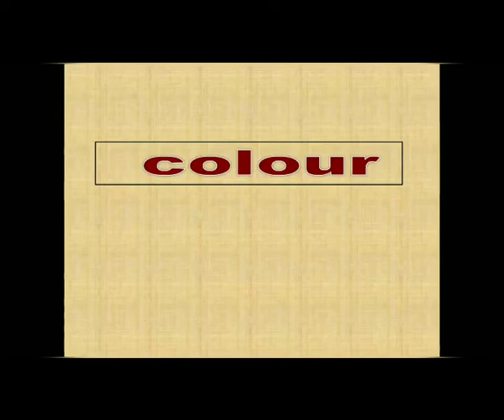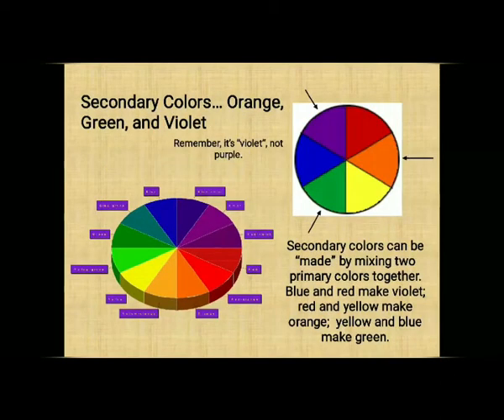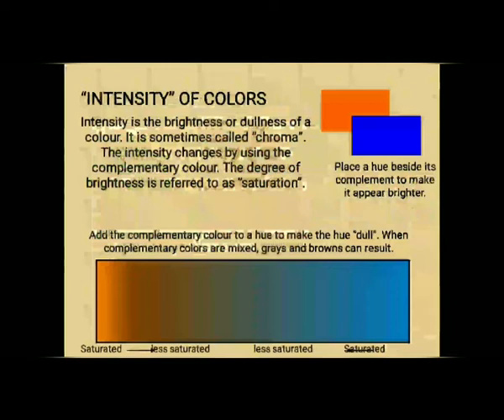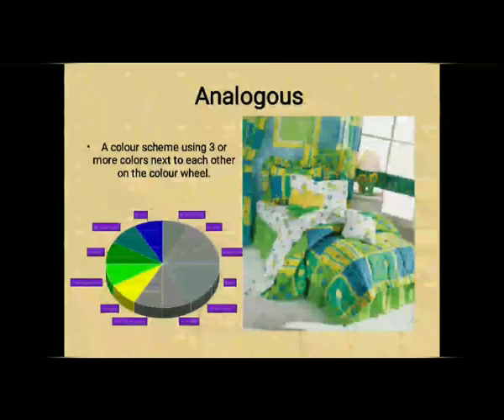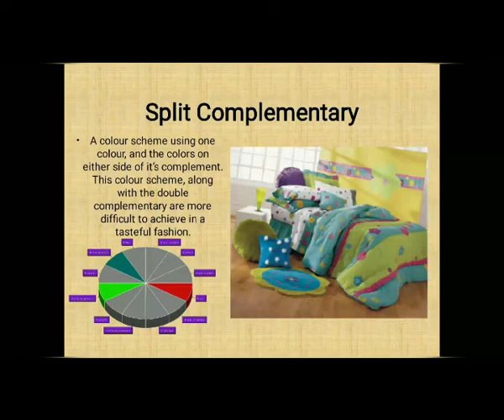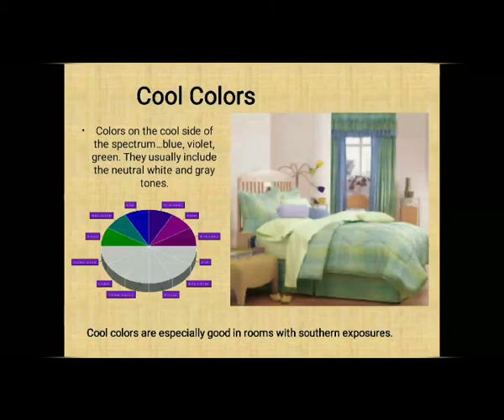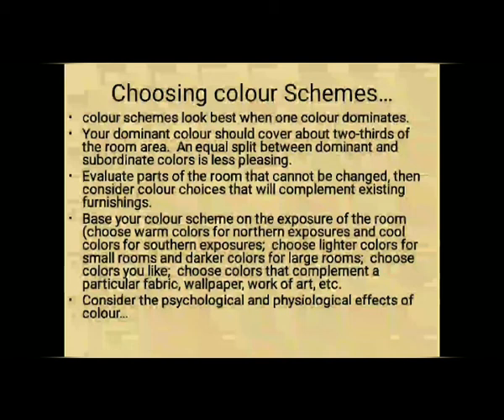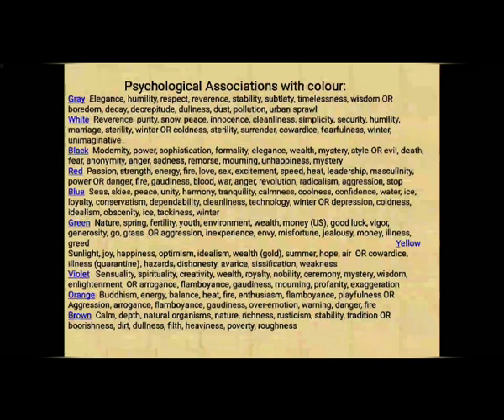colour and colour schemes explianed \ unit ---2 \bhmct \sem 5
colour and colour schemes explianed
unit ---2#bhmct#sem 5
colour and colour schemes explianed unit ---2
bhmct sem 5